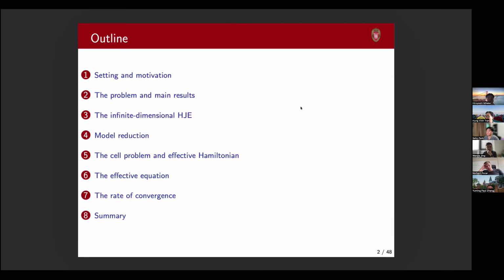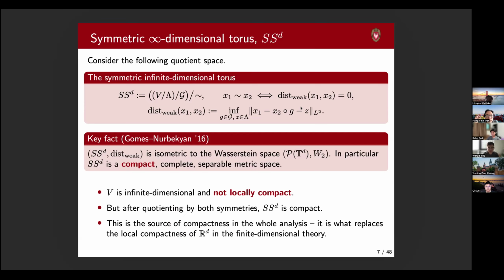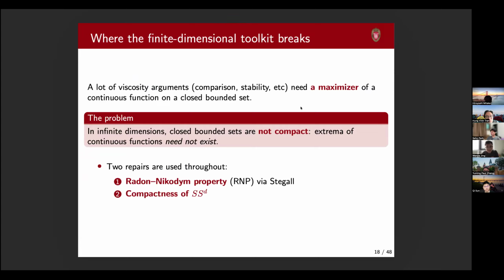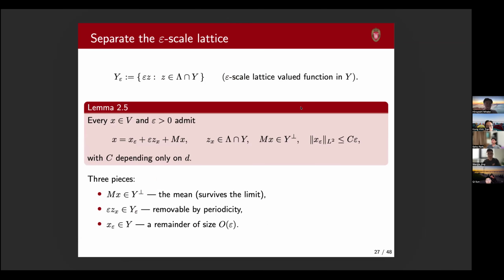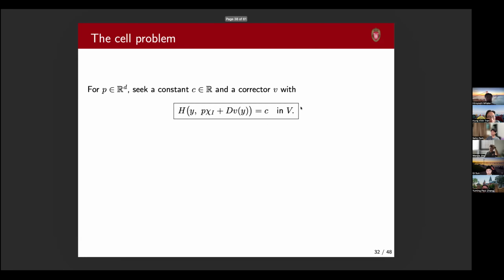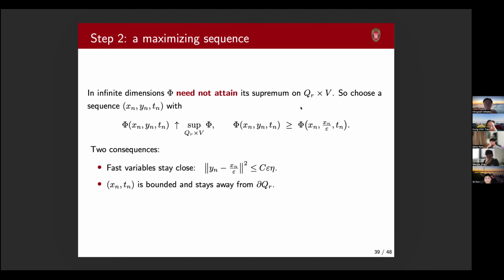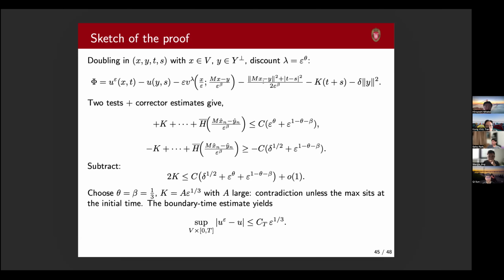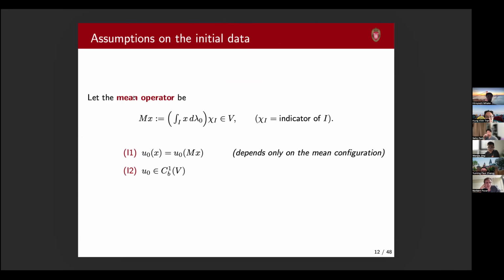Seho Park (UW)-Periodic Homogenization of HJ PDE for Infinite Systems of Indistinguishable Particles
Full title: Periodic Homogenization of Hamilton-Jacobi Equations for Infinite Systems of Indistinguishable Particles.